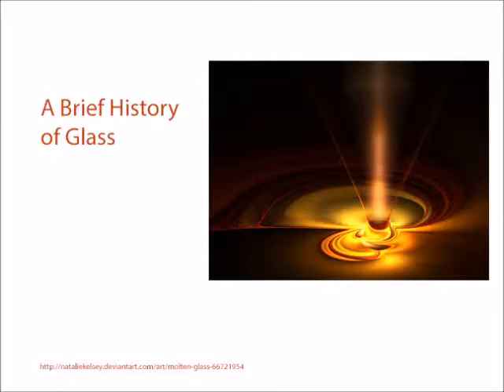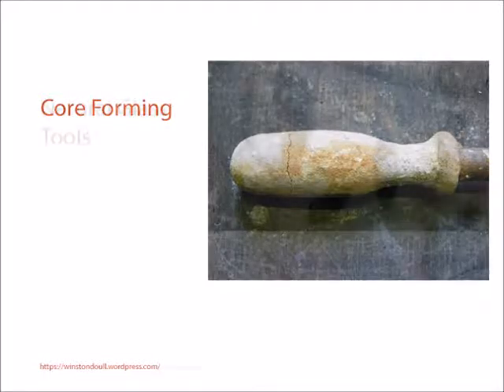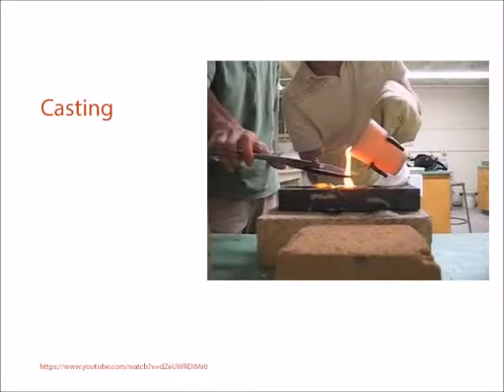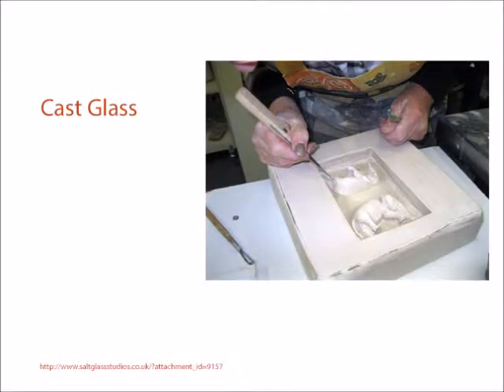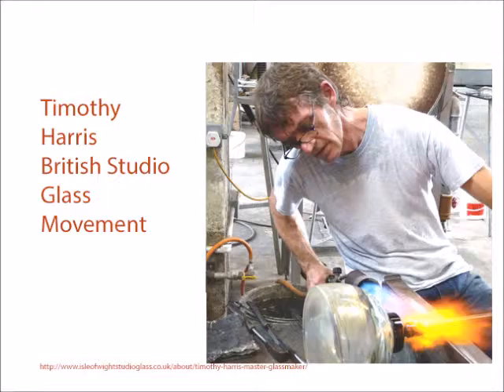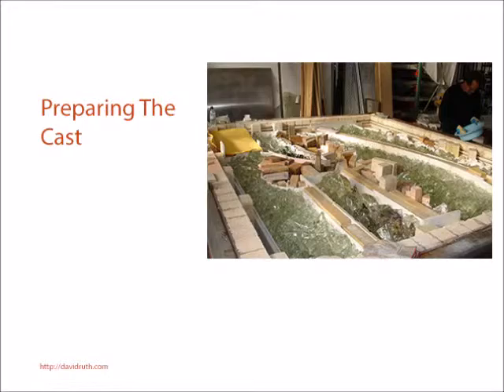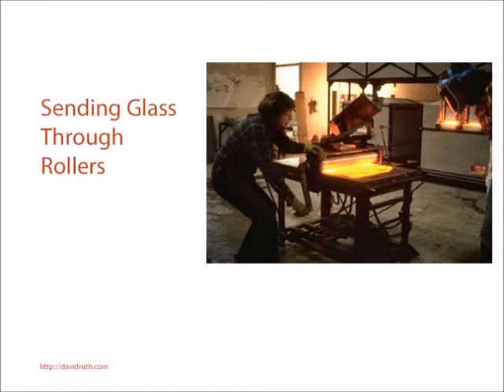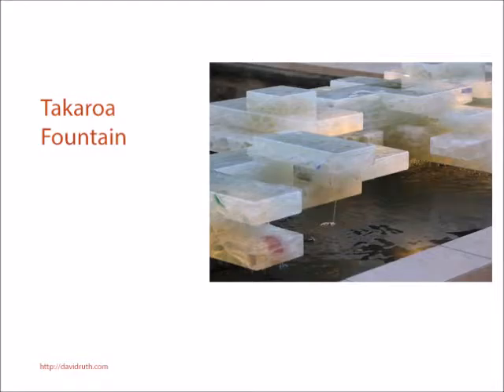Madi Zelenski Art Presentation Final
Madison Mulcahyzelenski. Cuesta College Art DE.